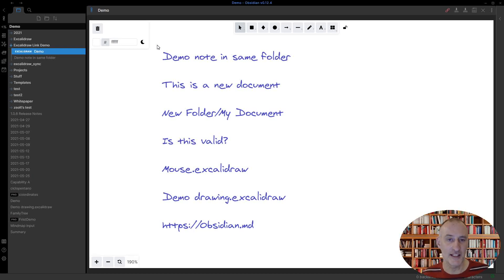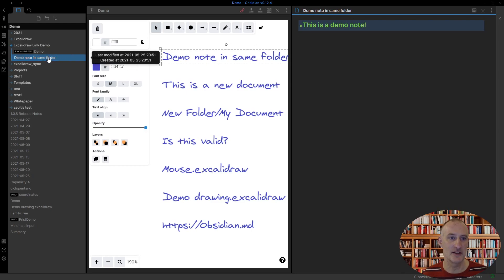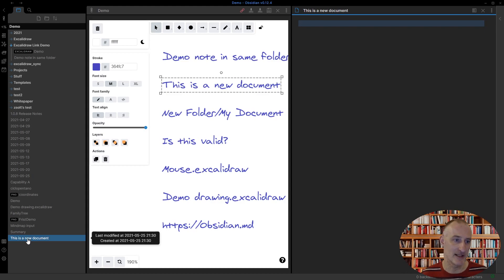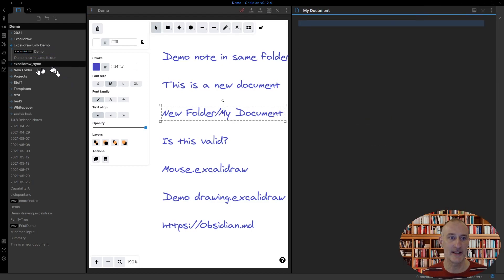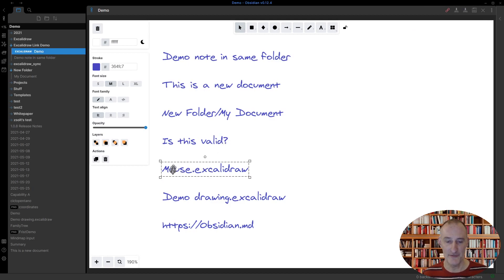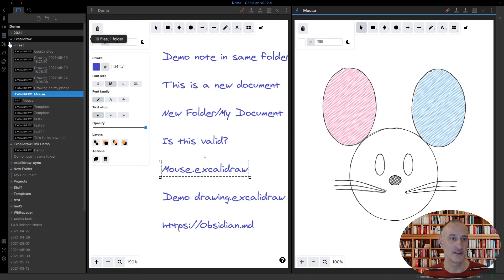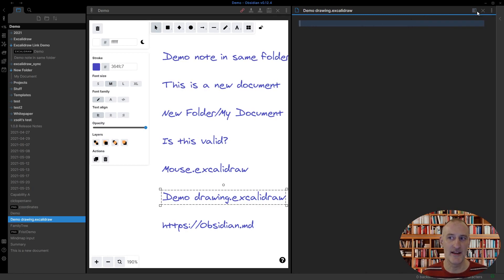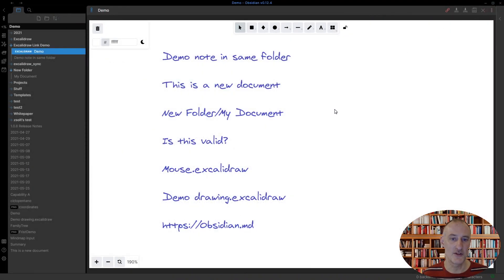Obsidian-Excalidraw 1.1.6 update - Links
You can install the plugin from Community Plugins in Obsidian, or download it from GitHub

Sync requires an Obsidian sync subscription.